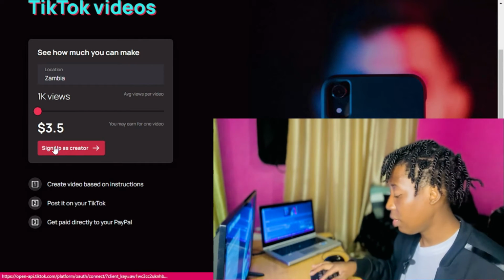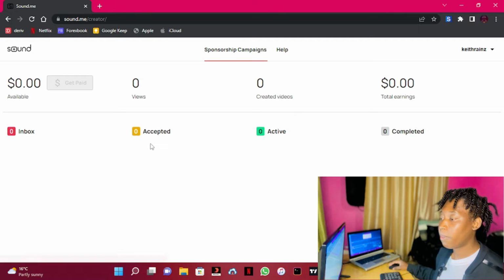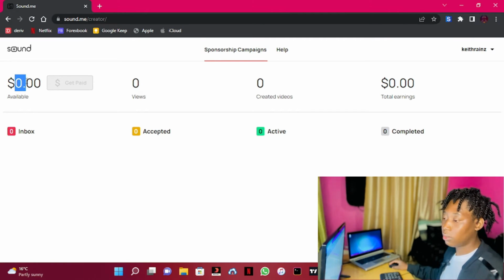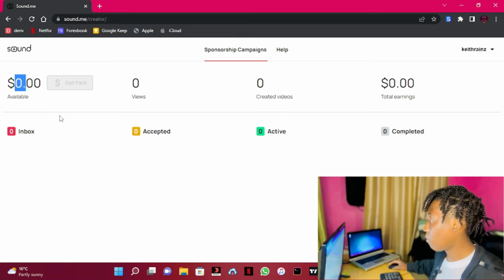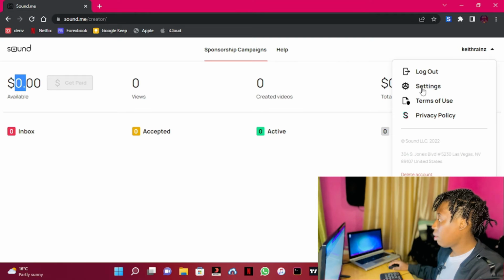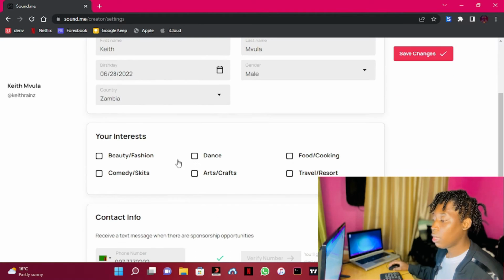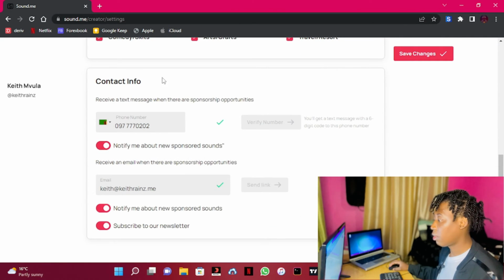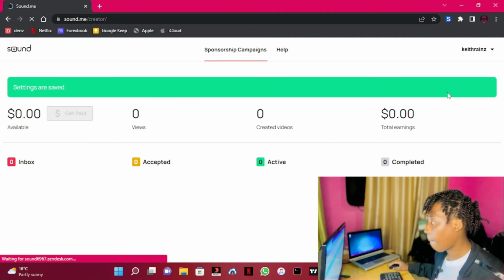Make $3.5 Per 1000 Views On TikTok In Zambia With This Website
Make free $100 to $1000 now Earn more than ZMW 1000 per month in Zambia, people are making thousands of dollars from their tiktok videos in other countries. If you are from Zambia, you should definitely try this method which is going to help you make Make $3.5 Per 1000 Views On TikTok In Zambia.